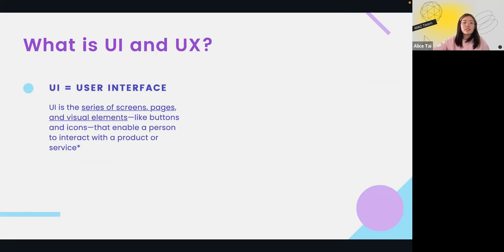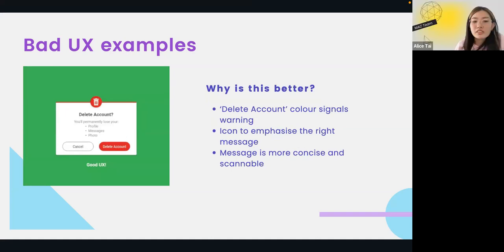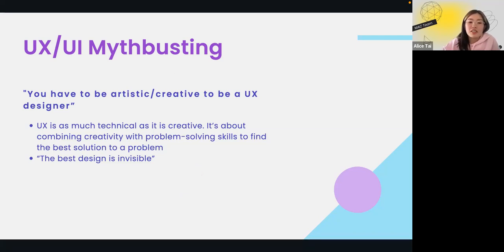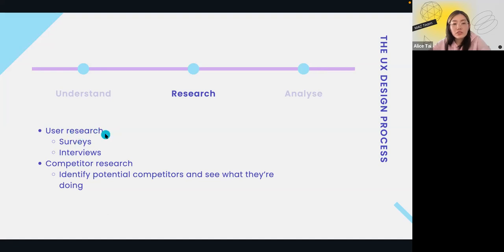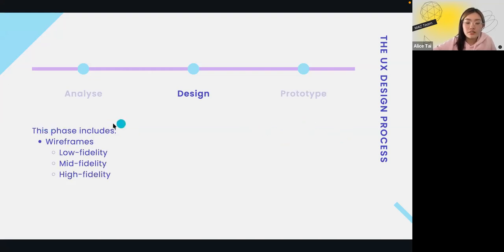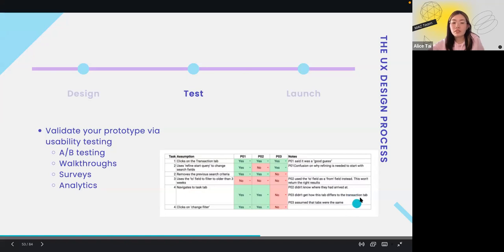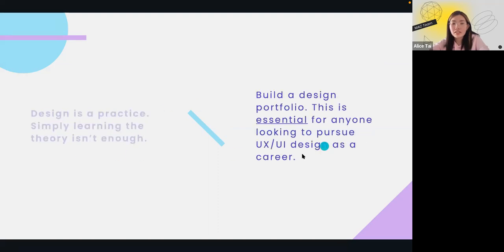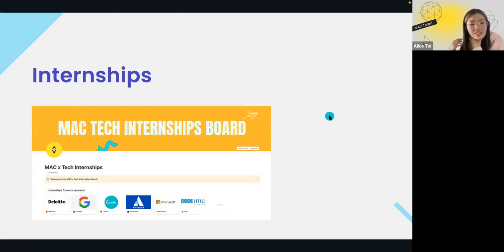MAC x Learn | Introduction to UI/UX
Learn about UI/UX and how to get into related careers.